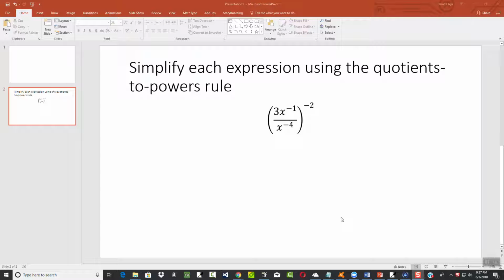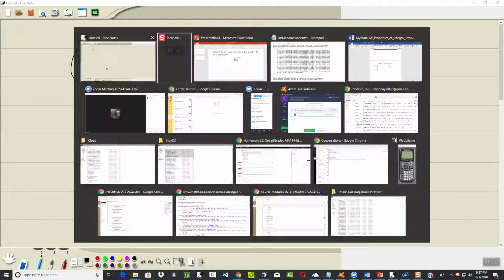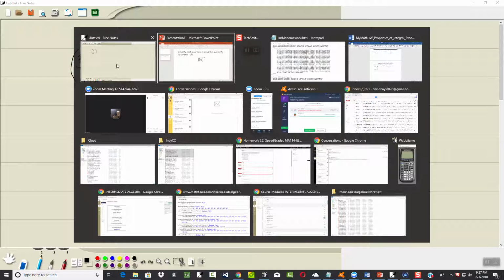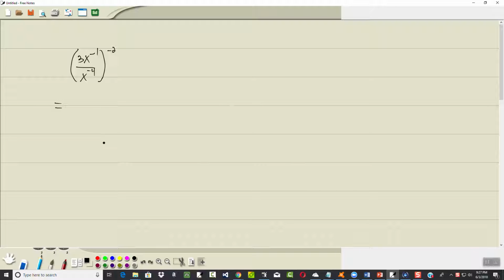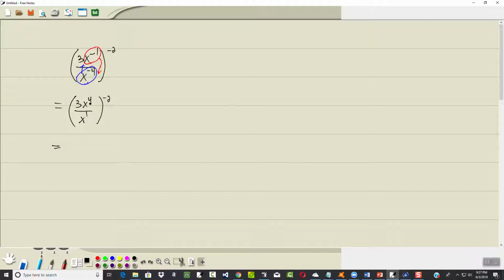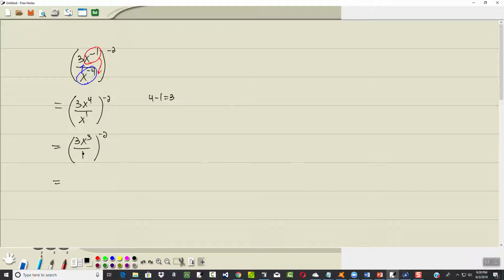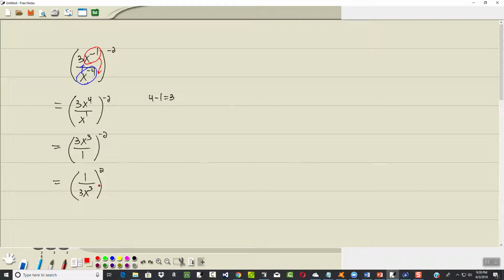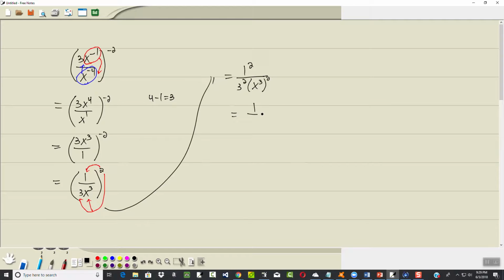Algebra - Homework - P060320180929